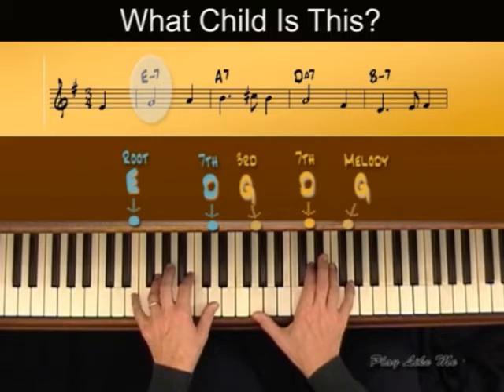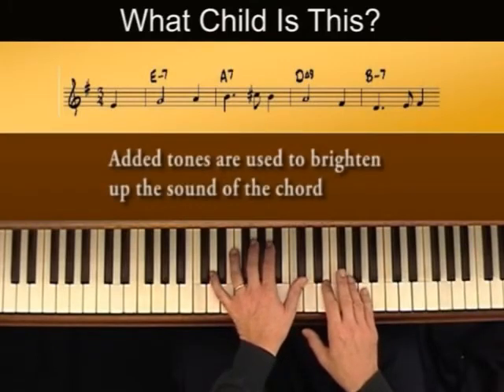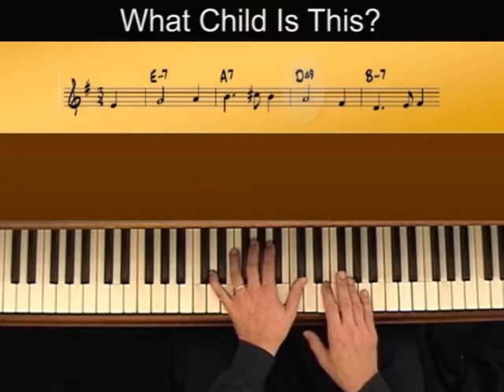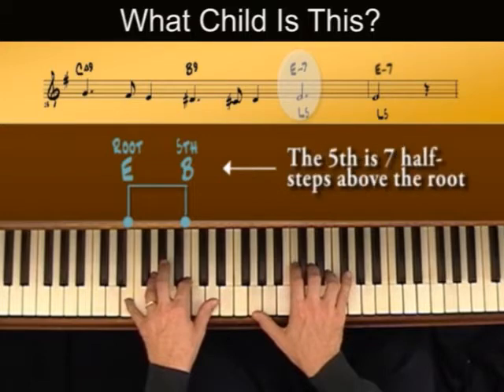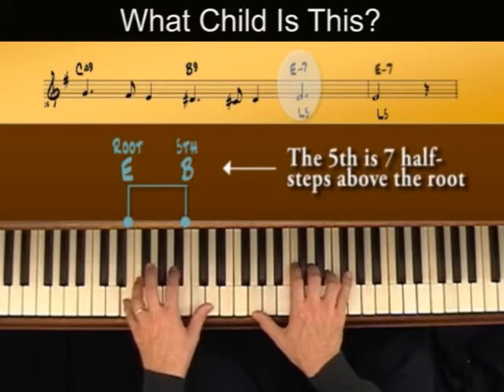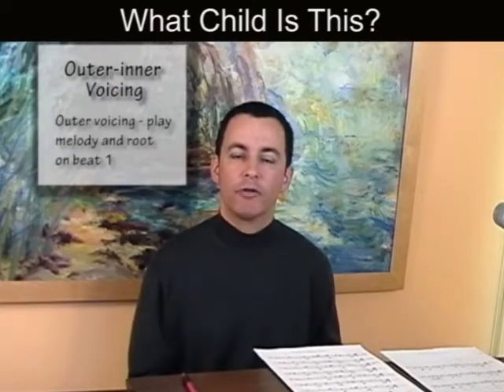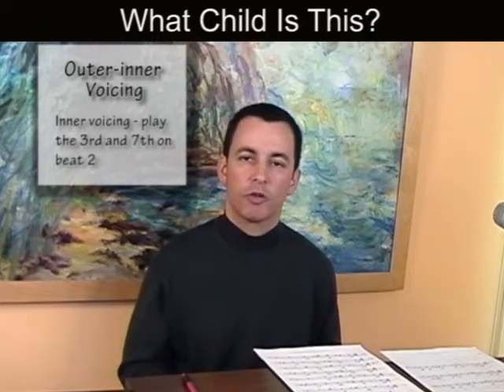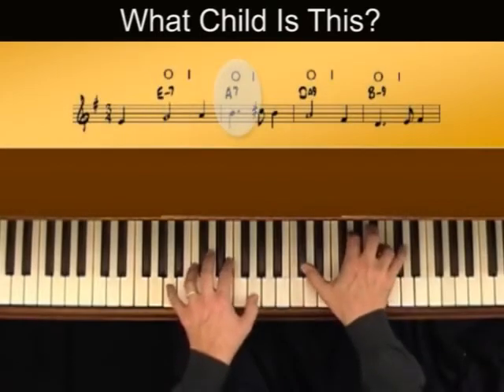Bill Susman teaches What Child Is This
Preview of Bill Susman's jazz piano instructional DVD from Music Enthusiast Television.  Get the entire song with sheet music and MP3 from his Christmas CD.